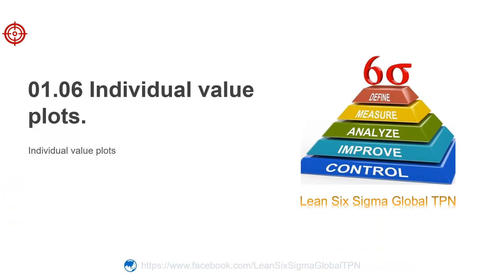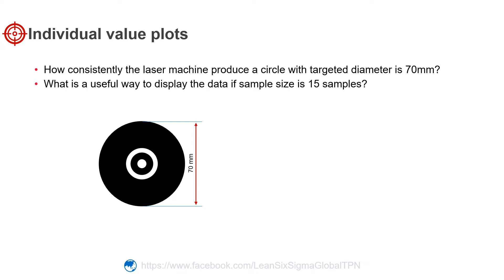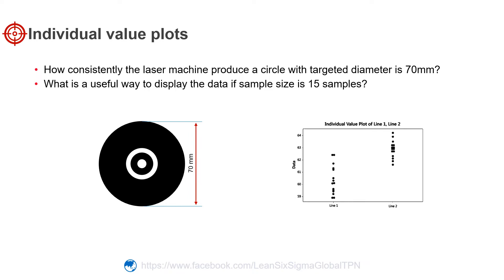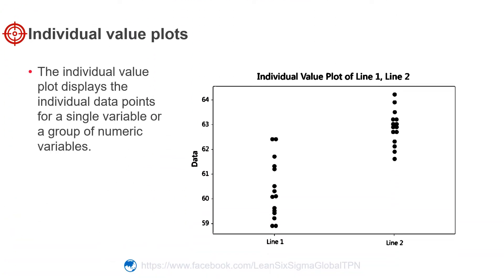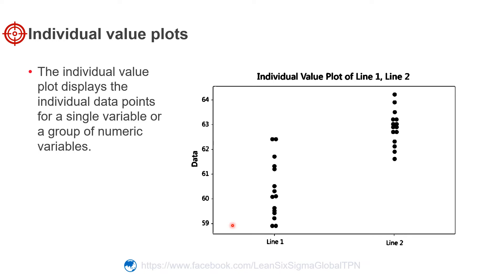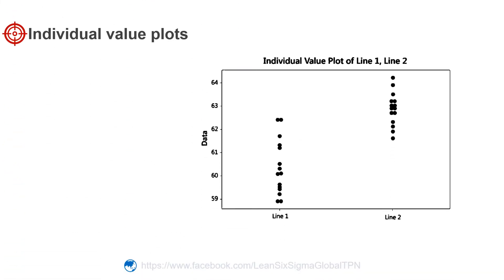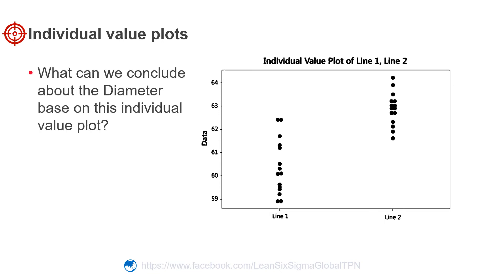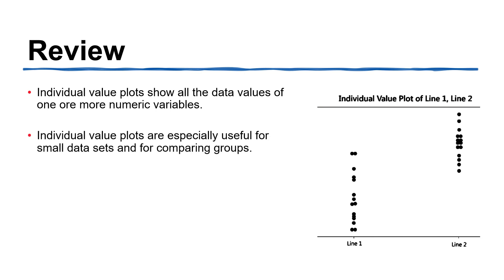006 Individual Value Plots |Lean Six Sigma Training| Black Belt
Data visualization should not just show the averages, but also allow us to explore the outliers and variations within the data.